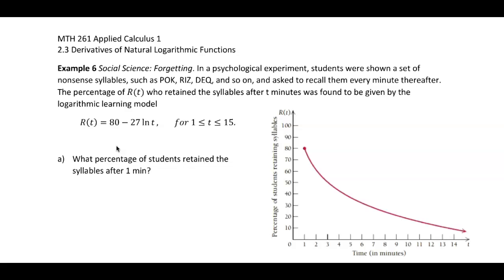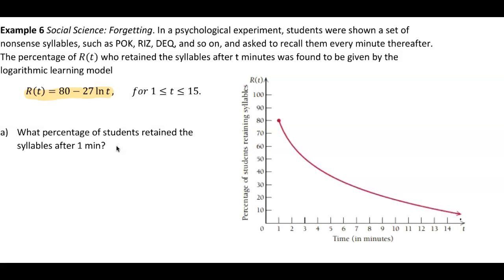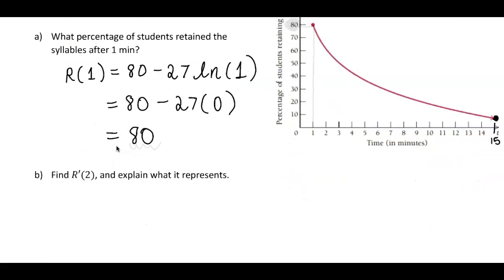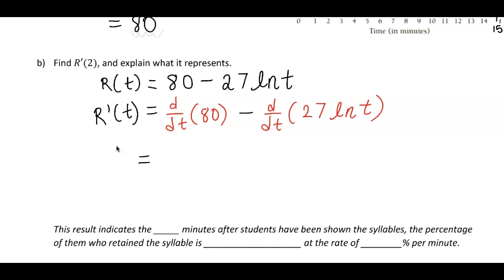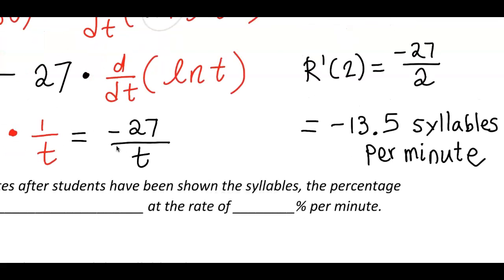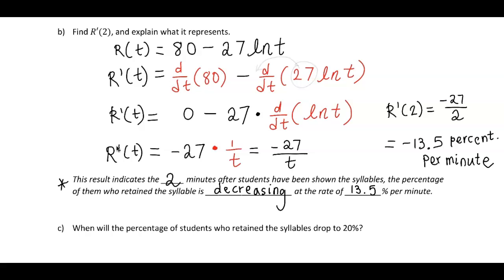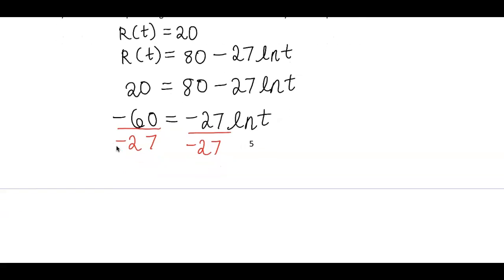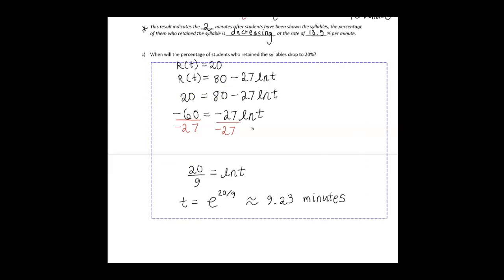MTH 261 Section 2.3 Example 6 Application